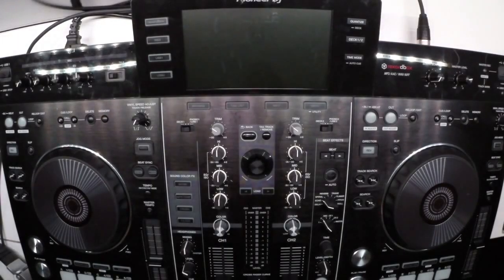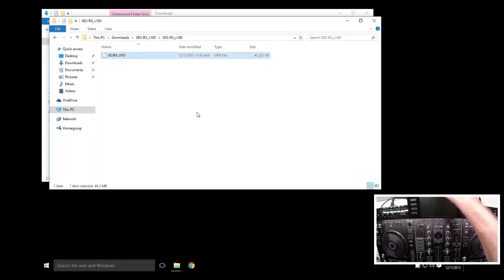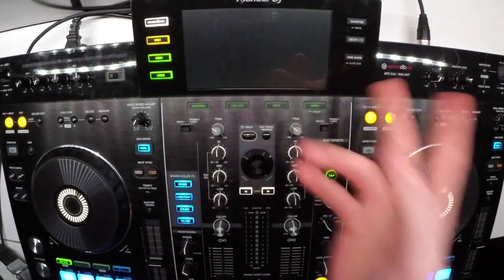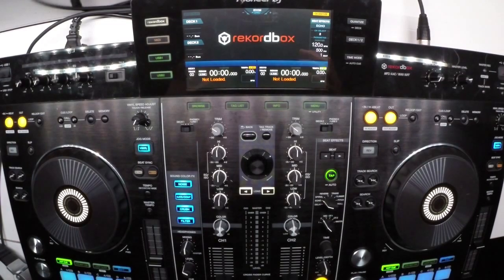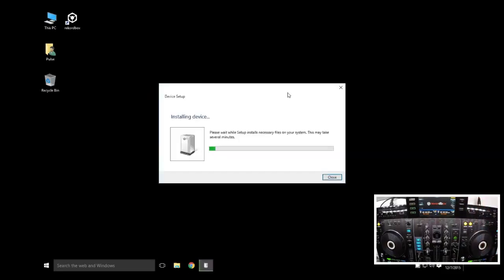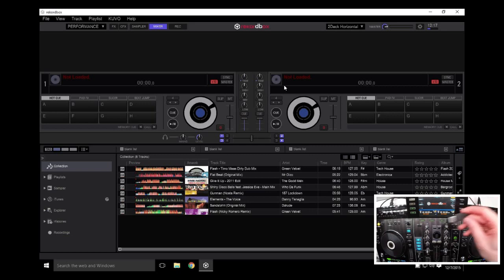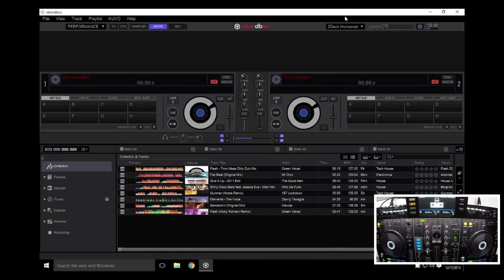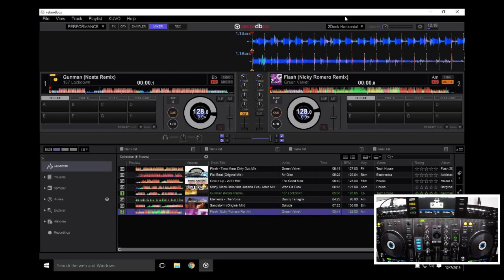Pioneer DJ XDJ-RX Firmware Update and rekordbox DJ How To (Windows)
This video walks users through the firmware update procedure and hardware / driver configuration for the Pioneer DJ XDJ-RX system for use with rekordbox in performance mode.